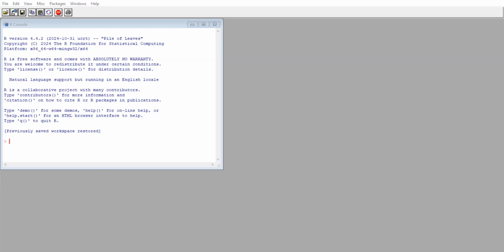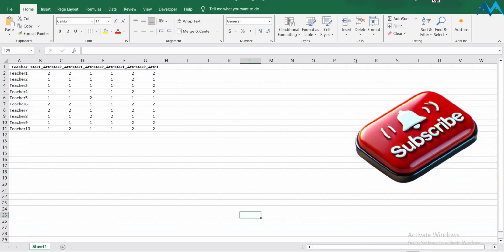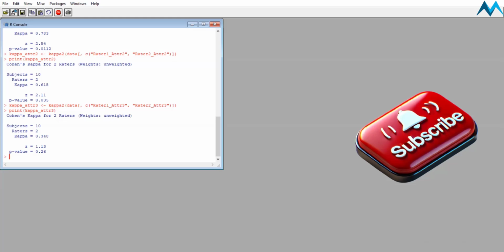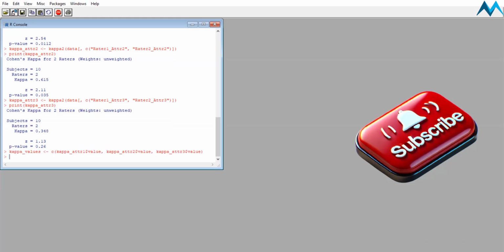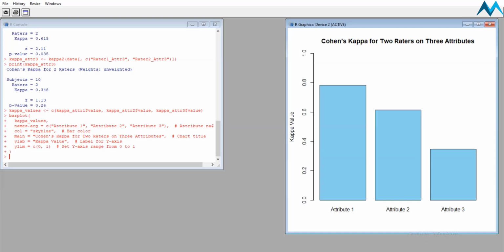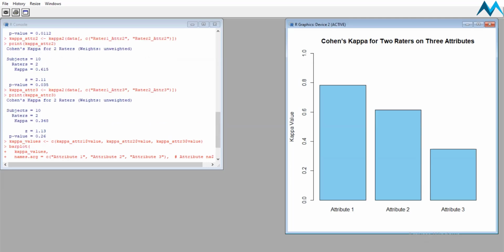Calculating Cohen's Kappa Reliability in R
This video was created to make your work easier and help you ensure reliability in your analyses. It shows you how to can run Cohen's Kappa reliability analysis in R.
We’re excited to hear how this video helps you!